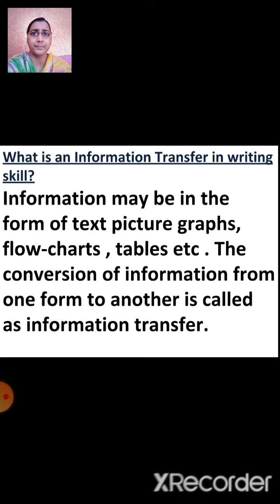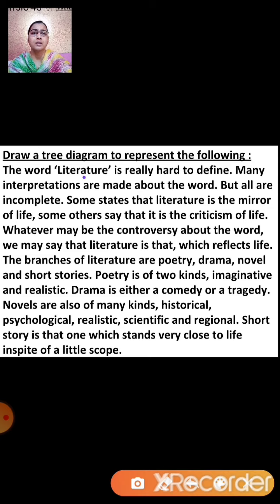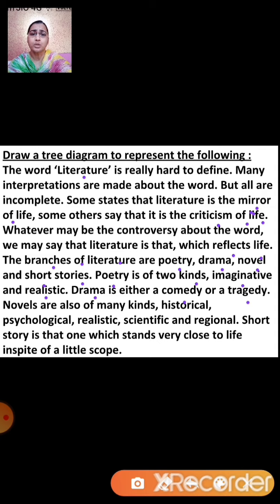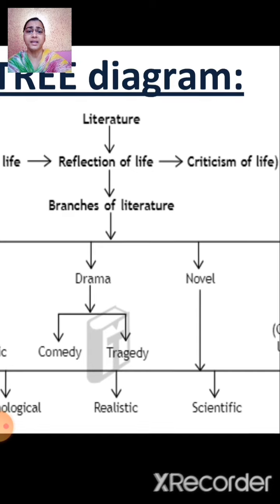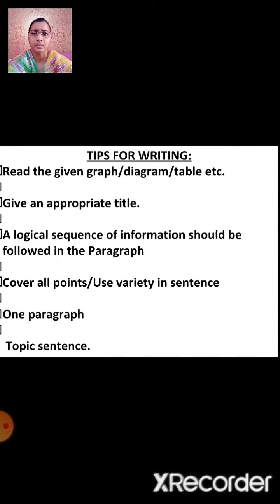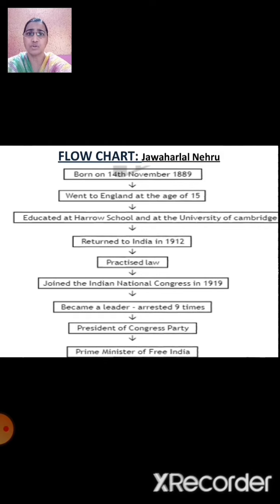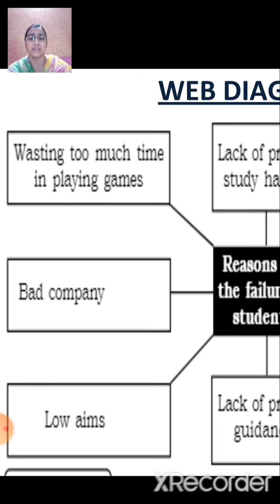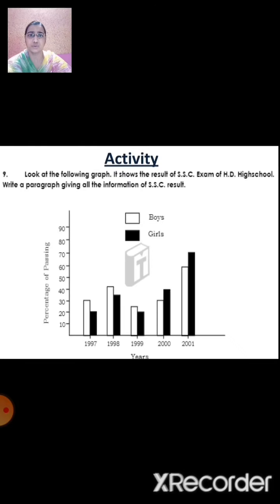Class 7 | English : Composition Non Verbal to Verbal | 1 May 2020